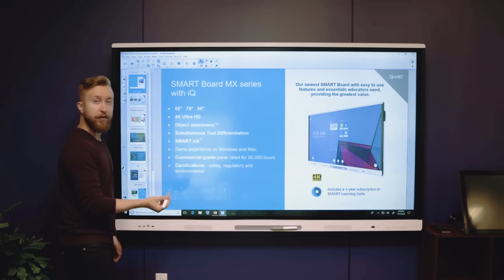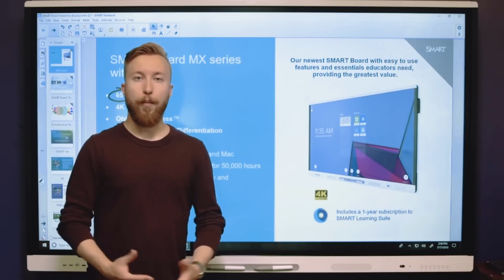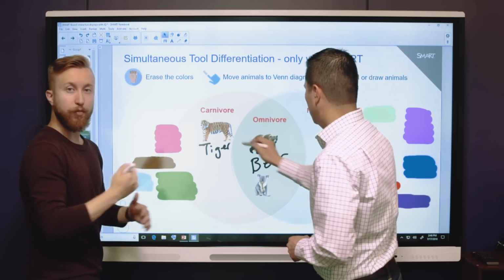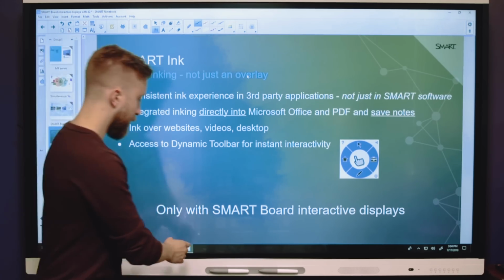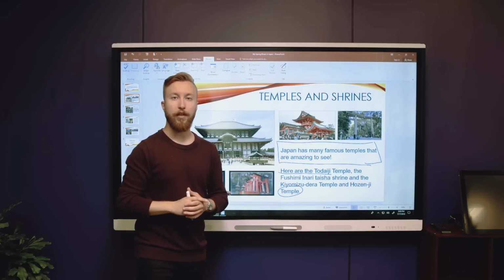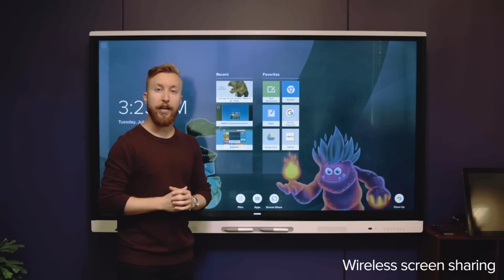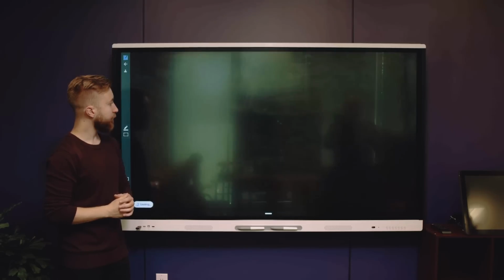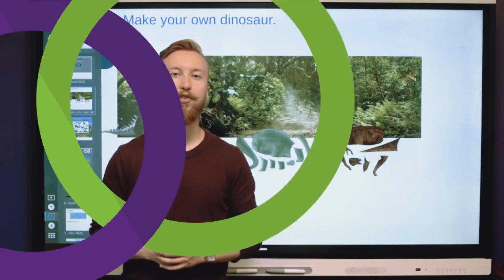Introducing the SMART Board MX series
Elevate outcomes by connecting students, lesson content and devices into one exciting learning environment. The 4K Ultra HD SMART Board MX series with iQ has more interactive learning essentials – for less than you think. Available in 65", 75" and 86" sizes, MX series is an affordable alternative to classroom projectors.
ENERGY STAR® Available on the 65" interactive panel.